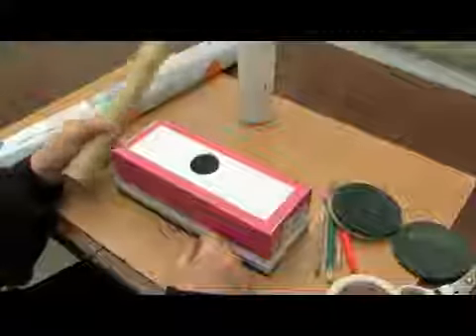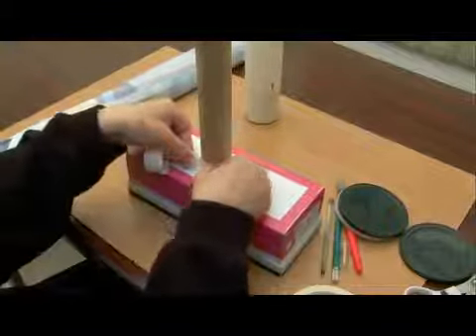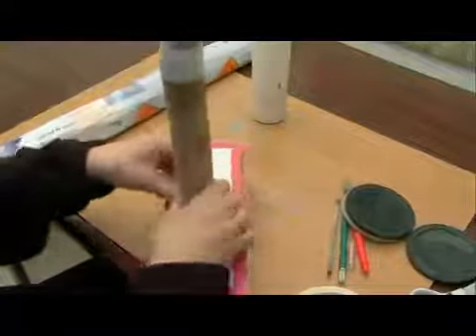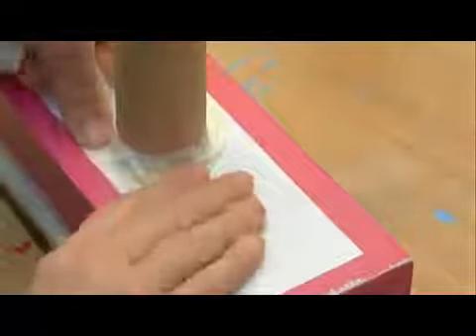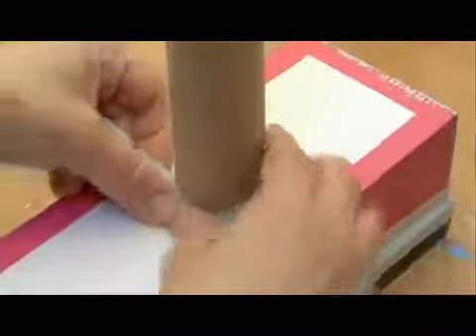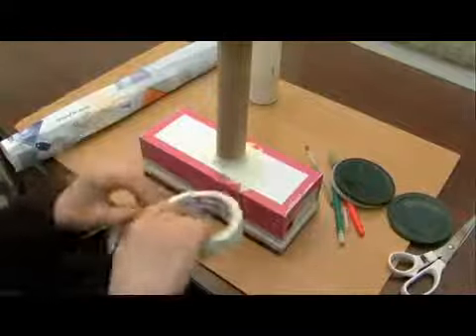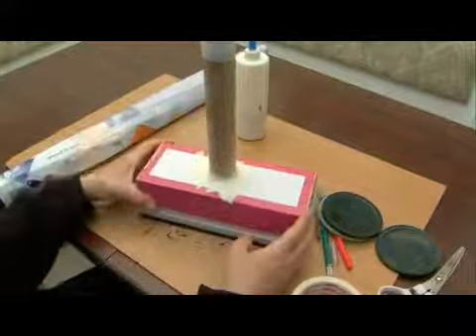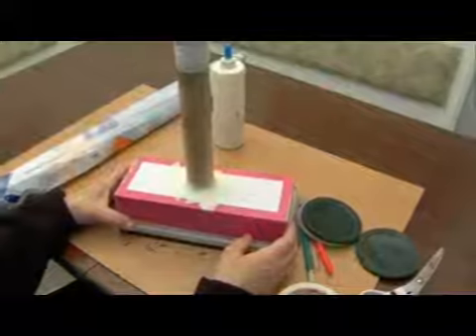Ring Toss Game: Insert & Secure Stick in Box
Ring Toss Game: Insert & Secure Stick in Box. Part of the series: How to Make a Ring Toss Game. Put masking tape around the base of your stick to make it extra sturdy. Learn how to make a ring toss game in this free crafts video.